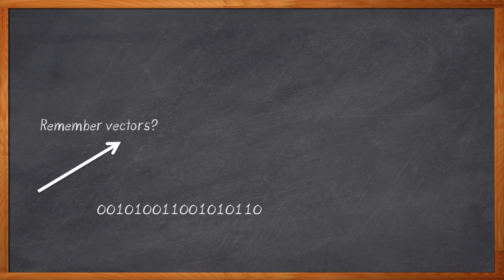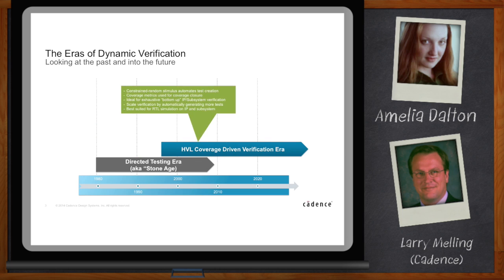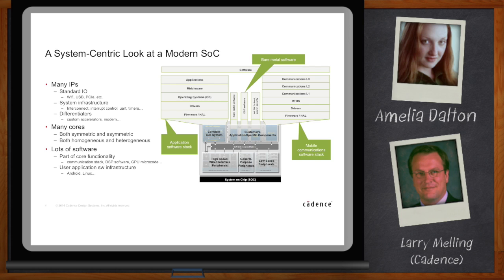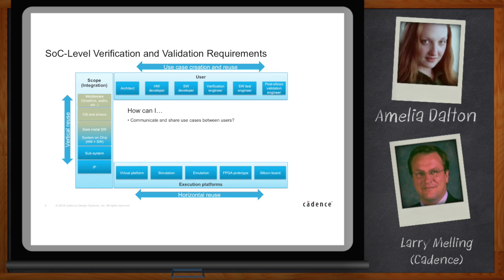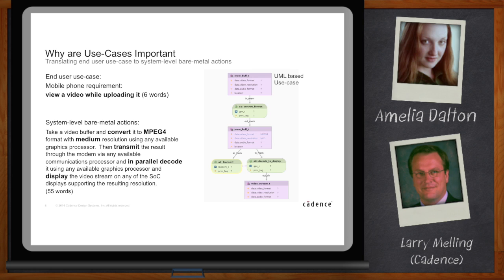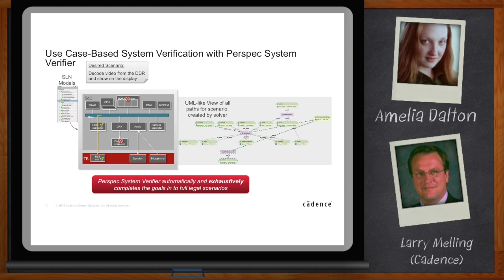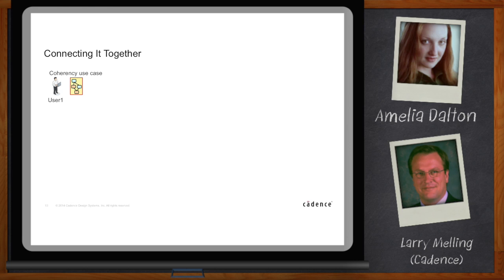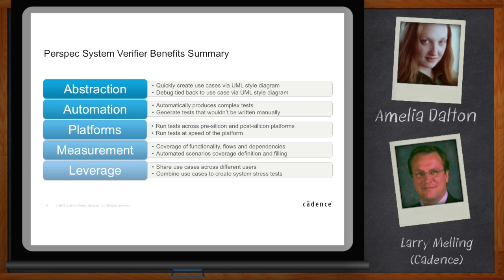Cadence Perspec System Verifier SW Driven SoC Verification Automation -- Cadence Design Systems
Verification of your mixed-signal design can be a nightmare, with clashing disciplines and engineering cultures, and challenging use-case requirements. In this episode of Chalk Talk, Amelia Dalton chats with Steve Carlson of Cadence Design Systems about a comprehensive approach to mixed-signal system verification.